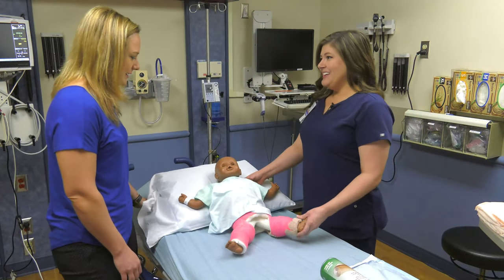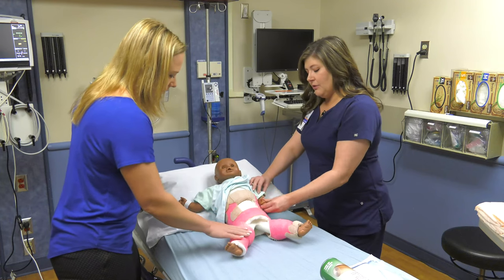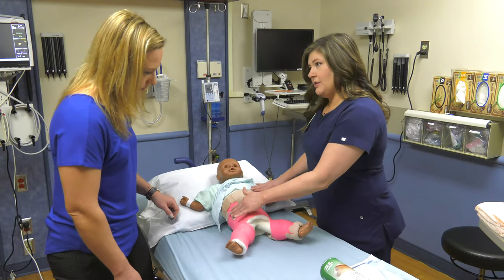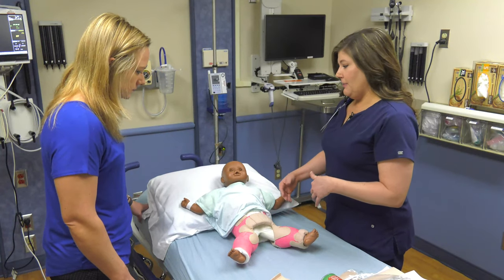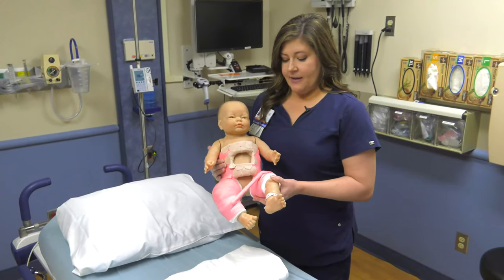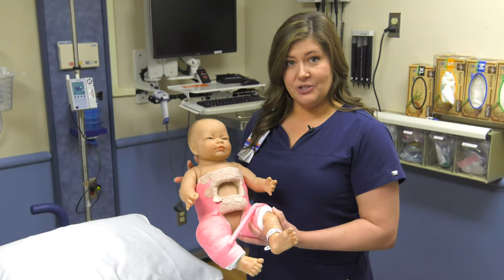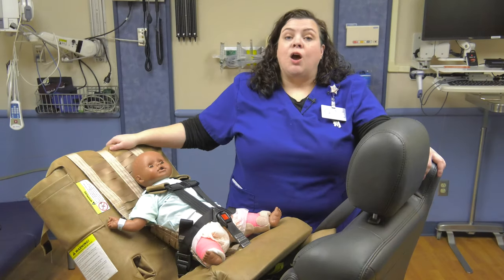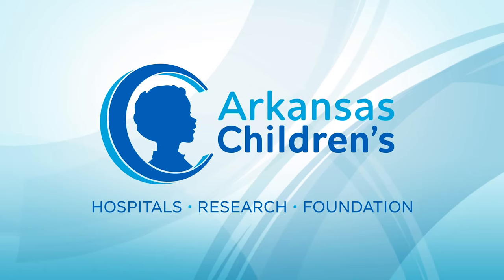Foster Parent Education - Spica Cast Care at Home: How to Petal, Diaper, and Transport Your Child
Certain types of fractures, especially of the femur or hip can require the placement of a special type of cast called a Spica Cast. In this video we will talk about how to care for the Spica Cast and how to safely transport your child if they are in a Spica Cast.
Chapters:
What is a Spica Cast - 00:17
Supplies - 2:28
Making Petals - 4:28
Changing a Diaper - 11:30
Stabilization Bar - 19:57
Frequently Asked Questions - 20:20
Using a Car Seat - 29:52